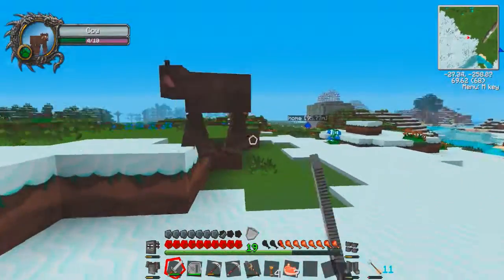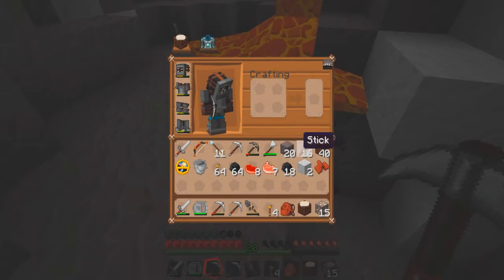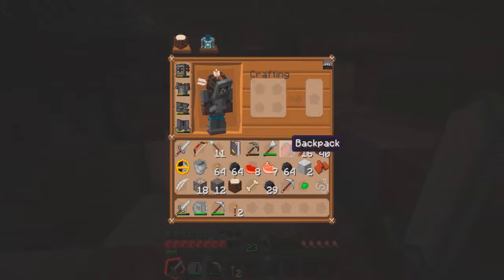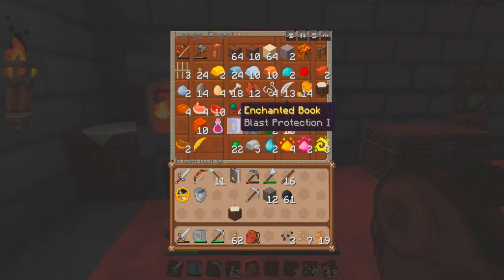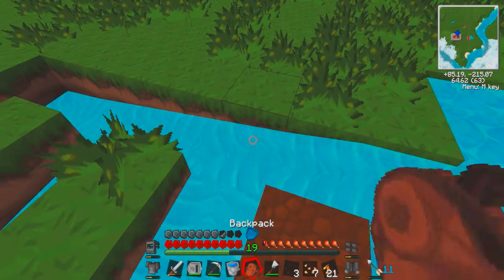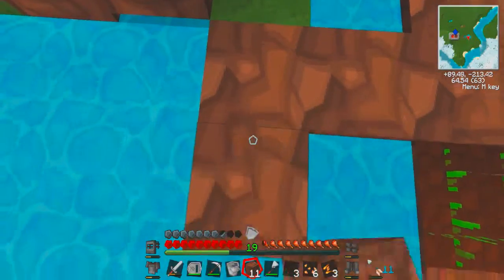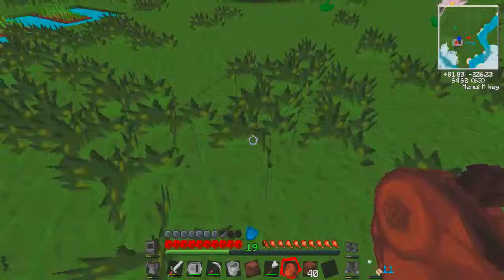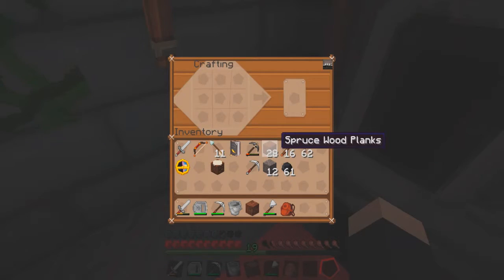Hexxit Adventure part 2 - resource hunt | TrueGameMage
mine thing in minecraft -gasp- we need this stuff to build cooler stuff XD i'm slowly learning about hexxit guys XD

Outro music by Anton Wick Feat Mod Martin - Revolution Love (K-391 Remix)

Start a friendship!! :3